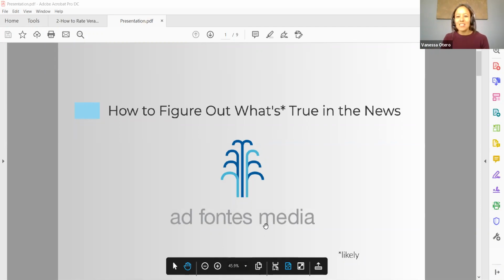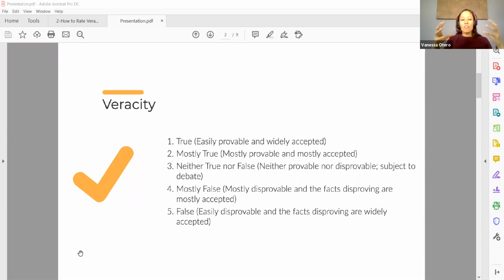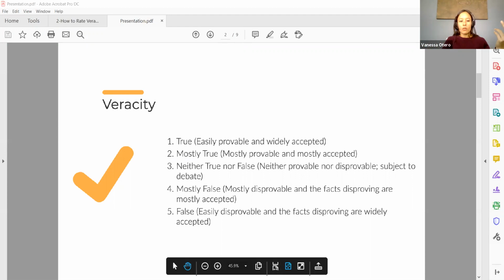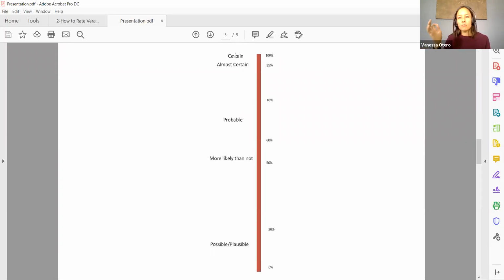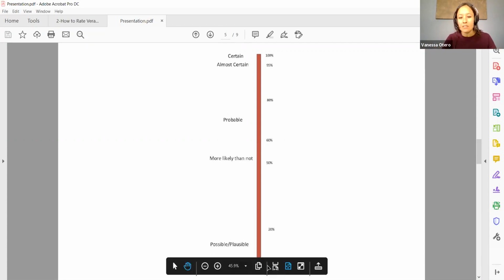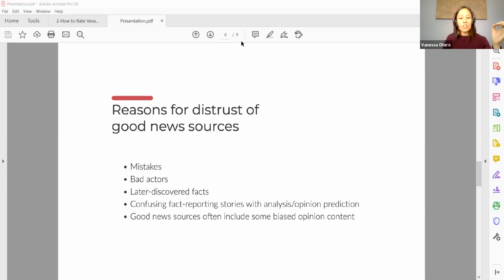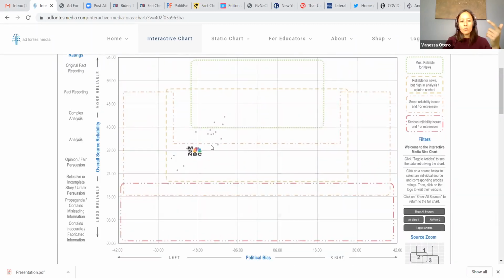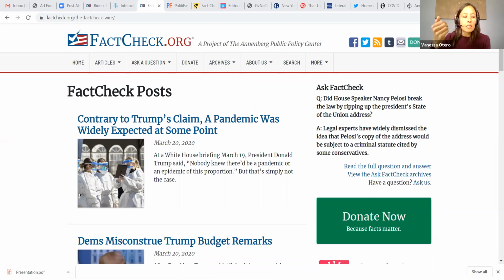How to Figure Out What's True in the News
You're just one person in a sea of information. You can't fact-check everything yourself. So how do you figure out what's most likely true? In this video we'll go through some important strategies.